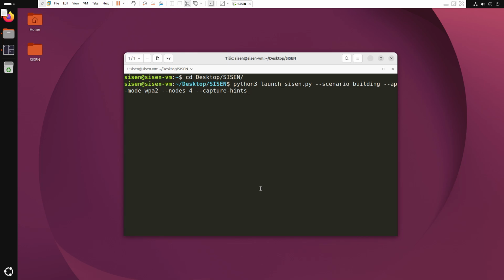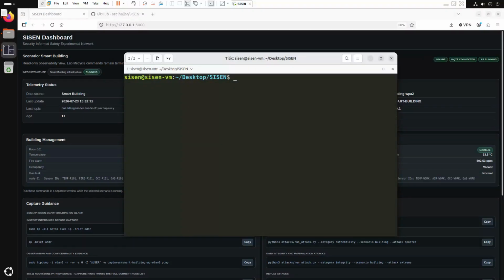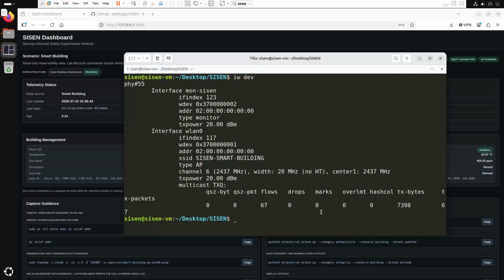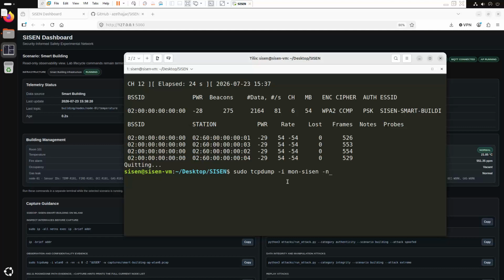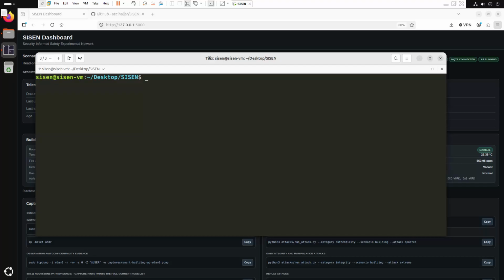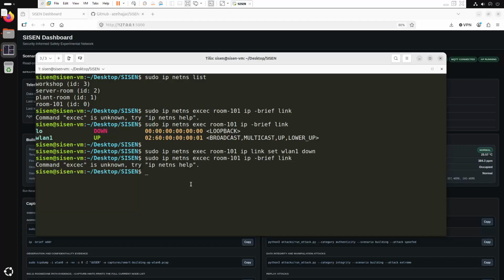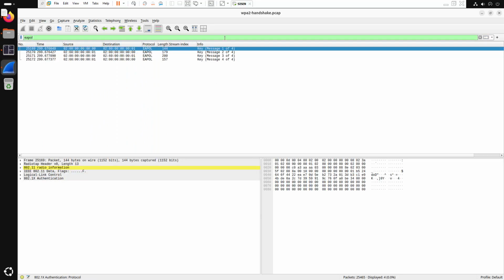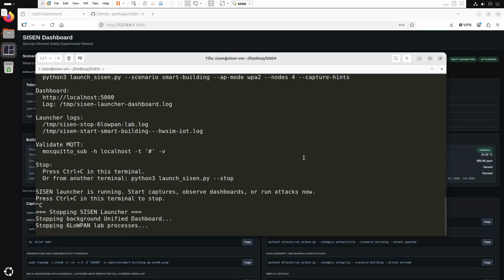SISEN Demonstration Video 7 Wireless Infrastructure Attack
This video demonstrates wireless traffic capture in the WPA2-enabled SISEN Smart Building scenario. It shows how to create a temporary monitor-mode interface, capture IEEE 802.11 traffic, reconnect a simulated wireless node, and identify the resulting EAPOL handshake packets in Wireshark.

The demonstration illustrates how wireless authentication activity can be observed and recorded for security analysis within the simulated SISEN environment.

Developed by the University of Westminster with support from CyBOK through the 2025–2026 funding round.